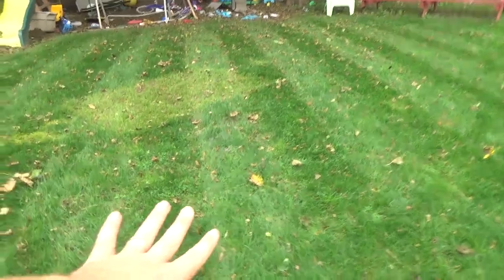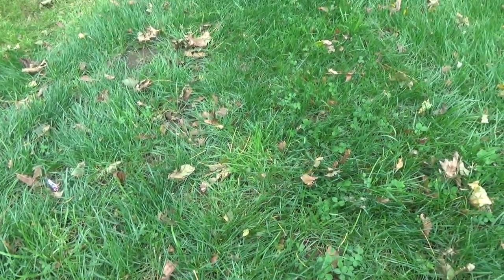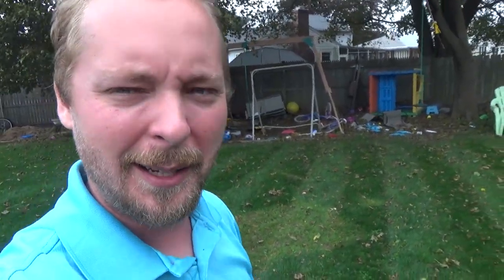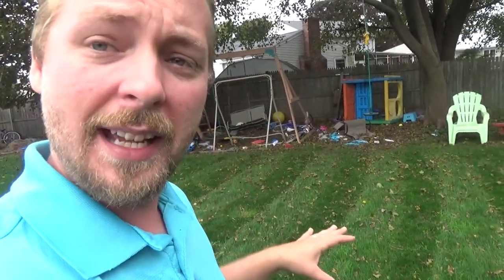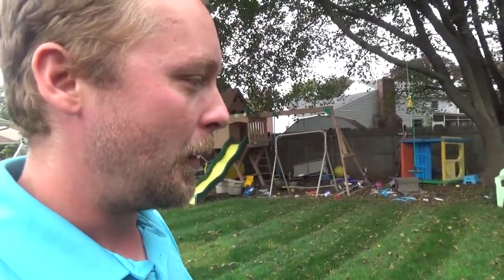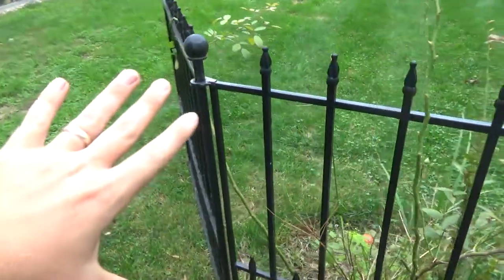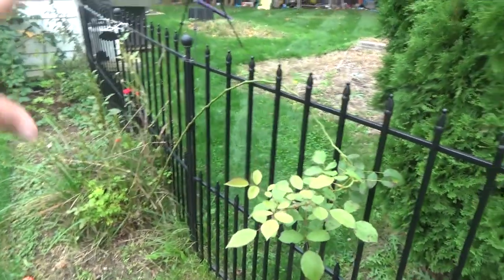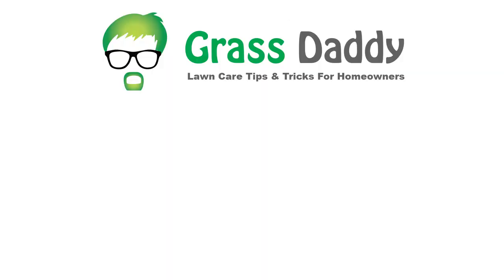Number one mistake with leaf mulching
Mulching leaves with your lawn mower is easy to do, but here are a few mistakes people make when leaf mulching.